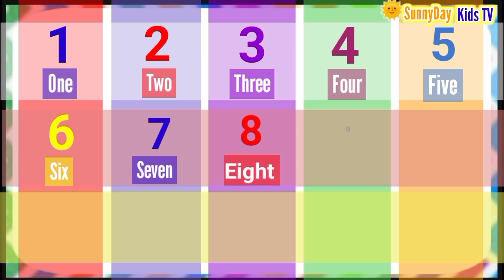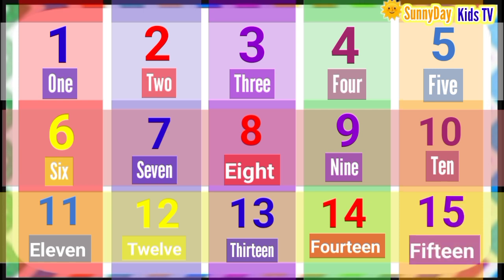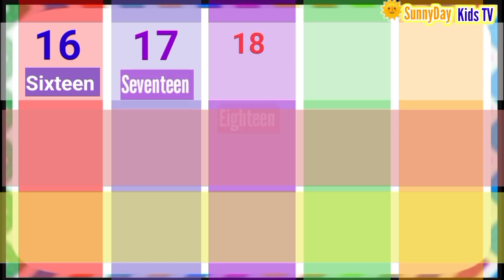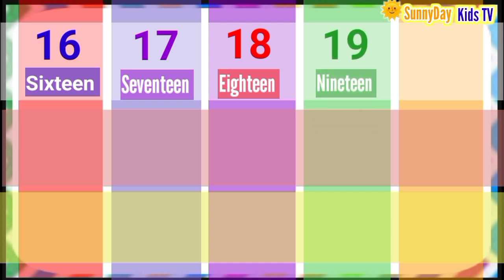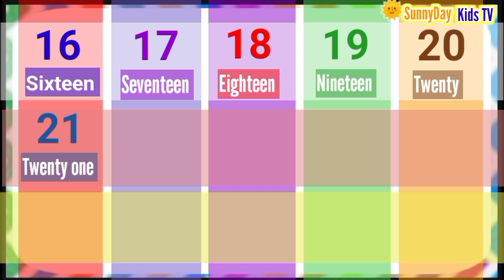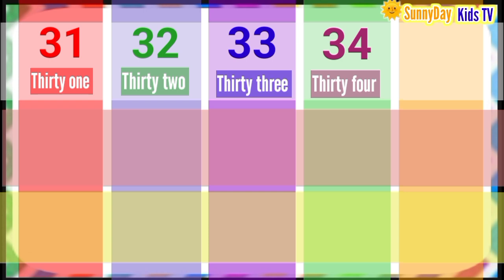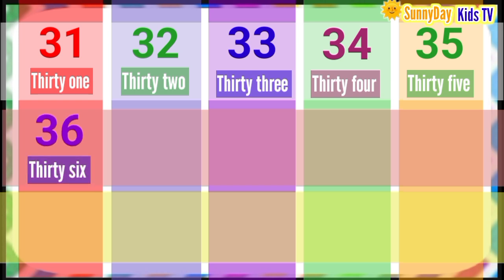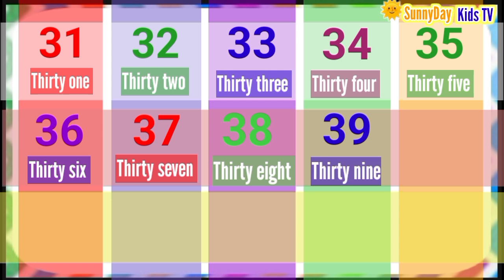LEARN HOW TO COUNT 1 - 100 | COUNTING NUMBERS 1 - 100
Learn count to 100 by 1's learn counting 100 with spellings number counting for kids step by step counting 100 by 1's for kids.

LikeShareSubscribe🫶🏻
ANO ANG MERON SA SUNNYDAY KIDS TV (Learn and Fun🌞)

MATUTONG BUMASA
MATUTONG MAGSULAT
MATUTONG BUMILANG
MATUTONG GUMALANG
MATUTONG KUMANTA
KANTANG PAMBATA
MATUTONG MAGBIGAY
MATUTONG MAGMAHAL
MATUTONG UMAWIT
MAGBASA NG BIBLIYA
MAGBASA NG BIBLE
BIBLE STORY
ALPHABET SONG
ABC SONG
MAGBASA NG ABAKADA
MAGBASA NG ABC
MAGBILANG 1-20
READ CVC
PHONICS
ART AND DRAWING
WRITING ABC
MAGLARO NG PAMBATA
MAG ENJOY SA LARO PAMBATA